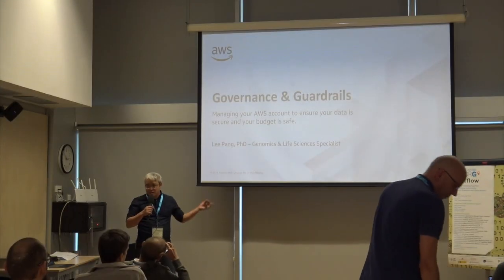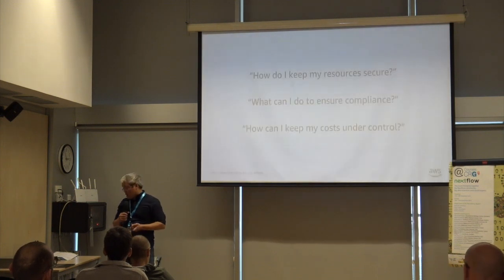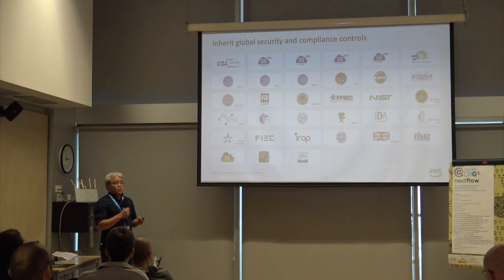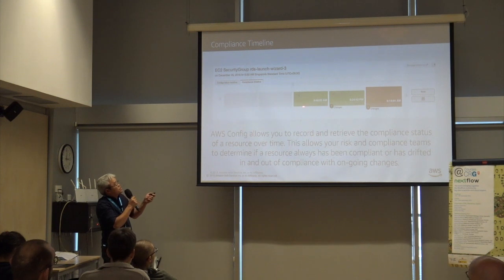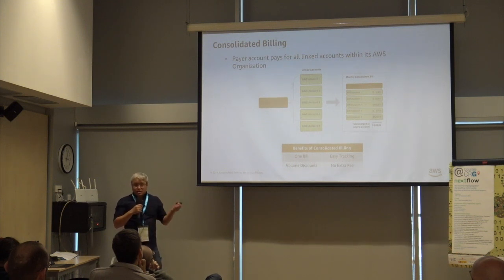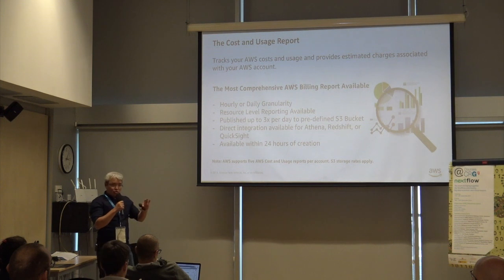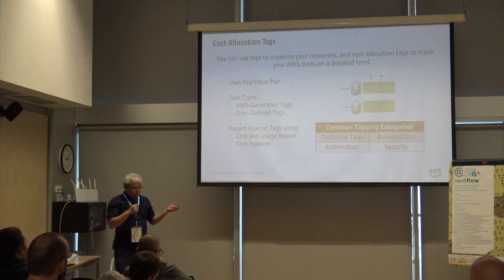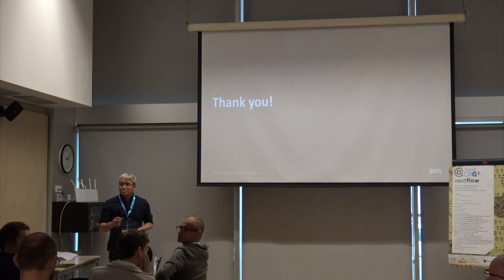Managing your AWS account to ensure your data is secure and your budget is safe by Lee Pang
Lee Pang presentation at Nextflow Camp 2019